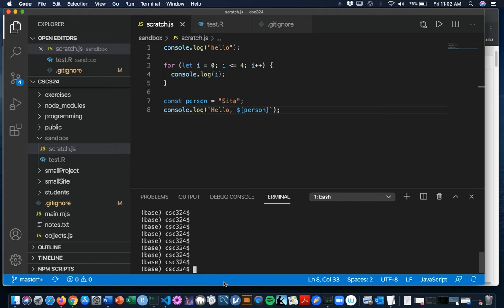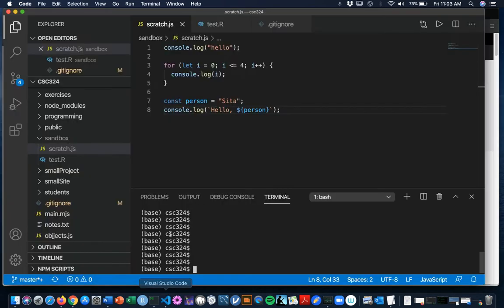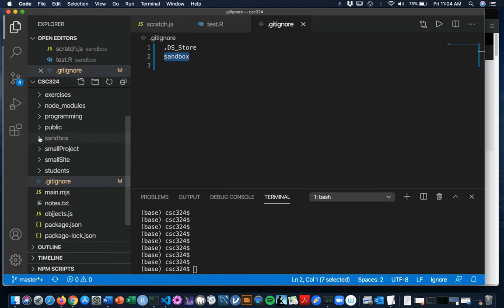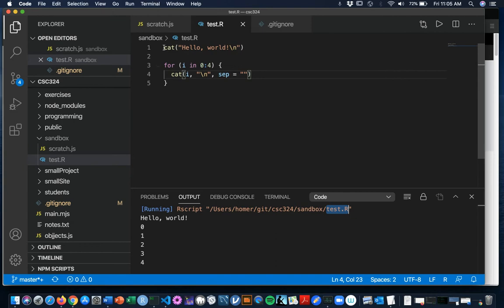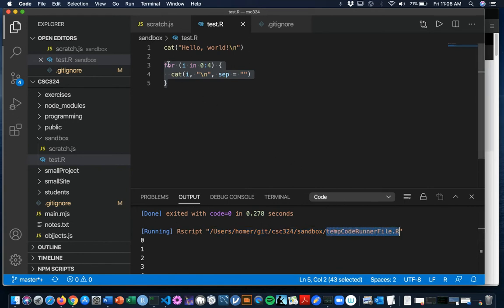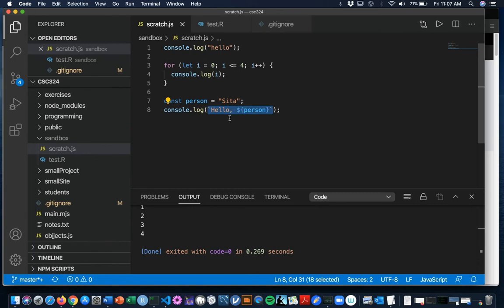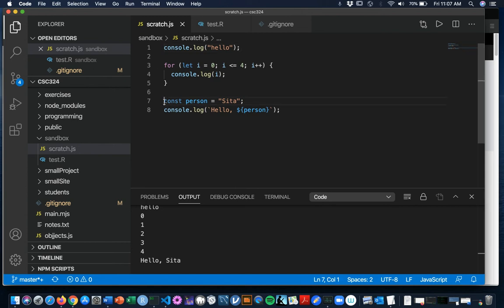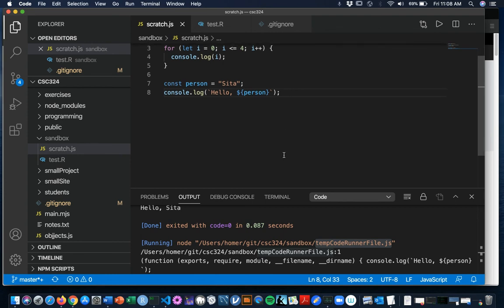CSC 324: Using the Code Runner Extension in VS Code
Tips on running code in the VS Code editor.